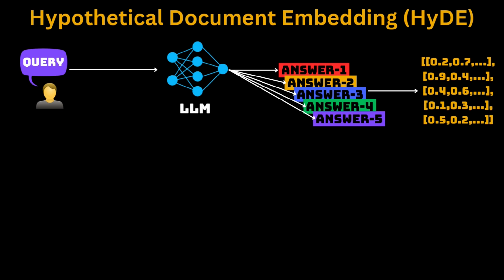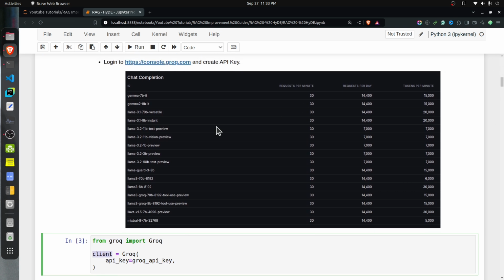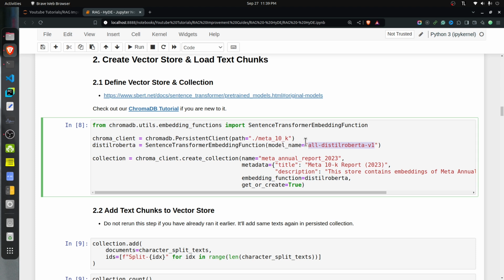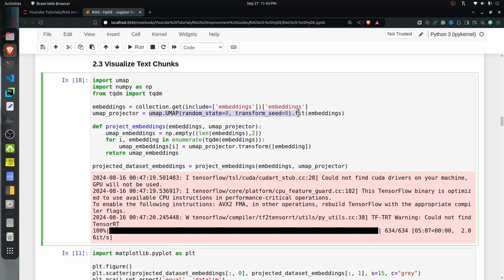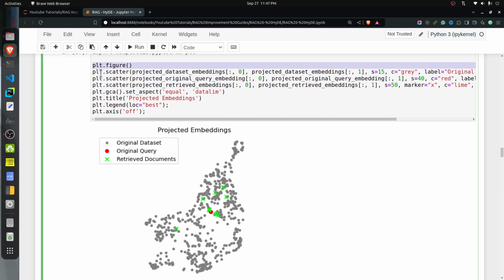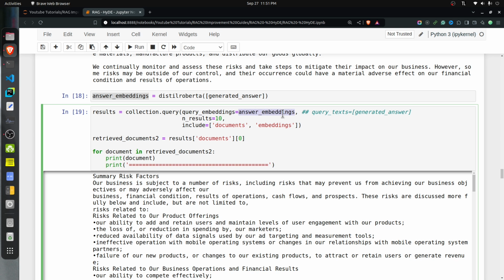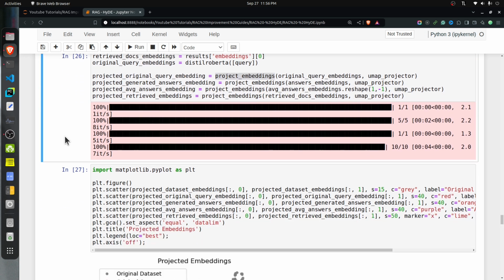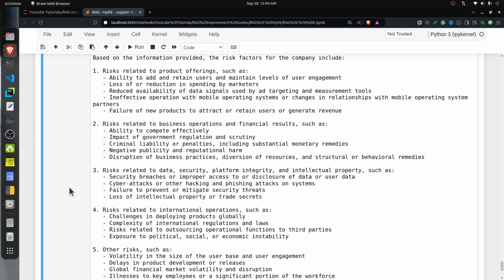Advanced RAG Trick: HyDE (Hypothetical Document Embedding) Algorithm | Python Tutorial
Hi, My name is Sunny Solanki, and in this video, I provide a step-by-step guide to implement Advanced RAG algorithm HyDE (Hypothetical Document Embedding).

Important Chapters:

0:00 - HyDE (Hypothetical Document Embedding) Intro
1:24 - Code Start
5:09 - Load Data (PDF Document)
7:29 - Add Data to Vector Store
13:49 - Search Vector Store using Query
17:08 - HyDE Implementation
20:40 - Visualize HyDE Retrieval Results
21:59 - HyDE (Averaged Embeddings of Multiple Answers)
23:37 - Visualize HyDE Retrieval Results
24:31 - Build RAG to Check Retrieval Performance of HyDE